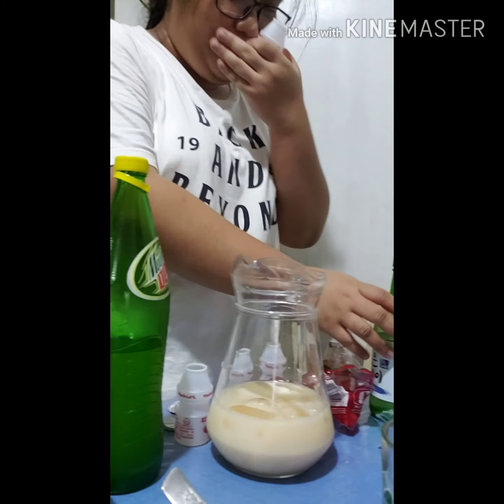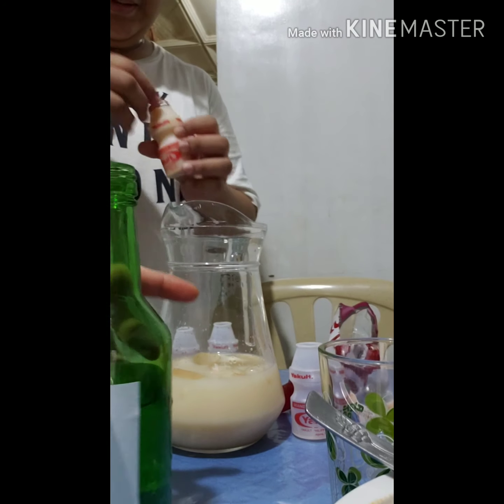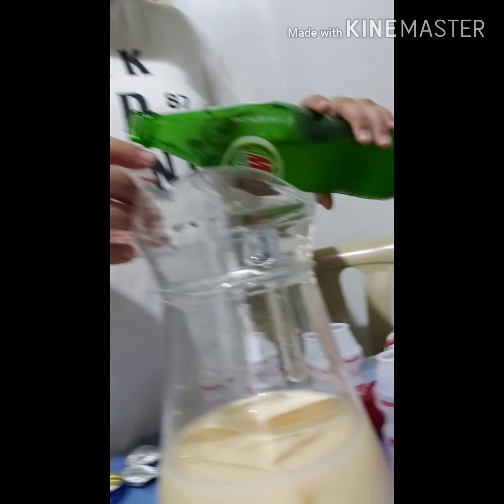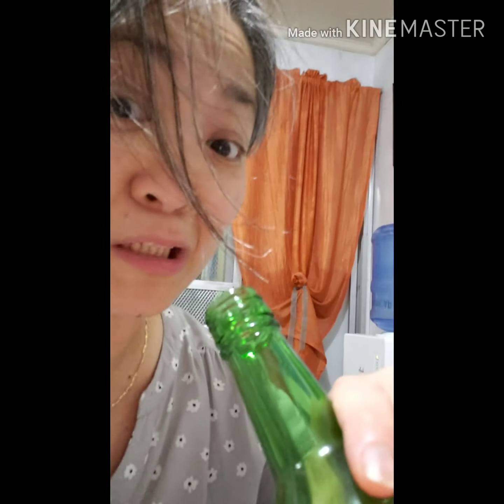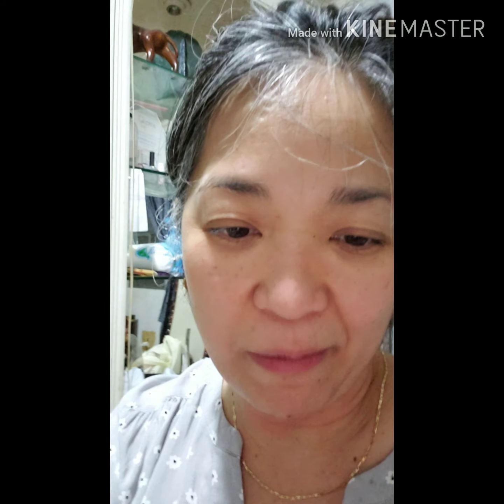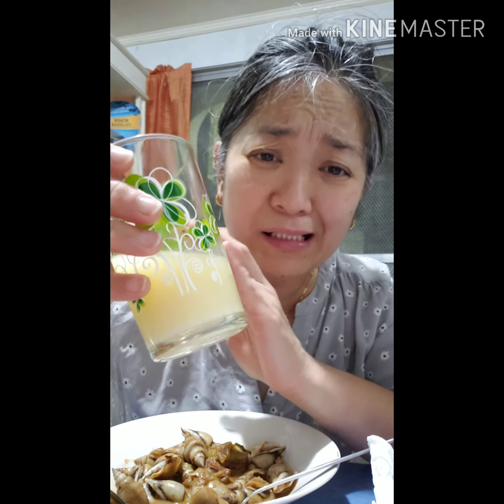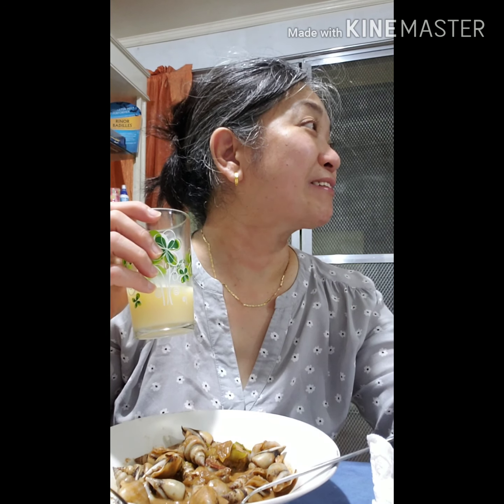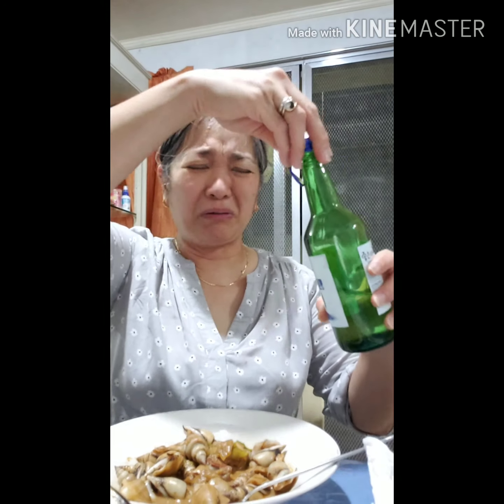How to Make A delicious alcoholic mix drink using Yakult.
Soju a korean alcoholic drink when mixed with Yakult make it into a delicious coctail.